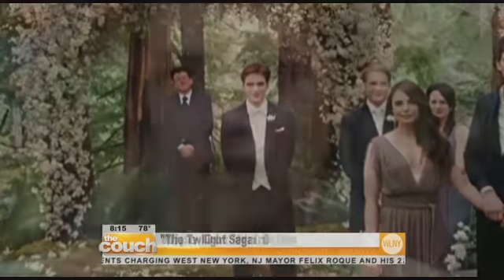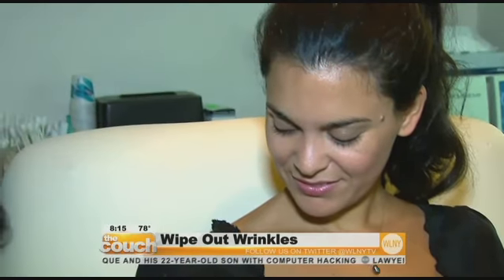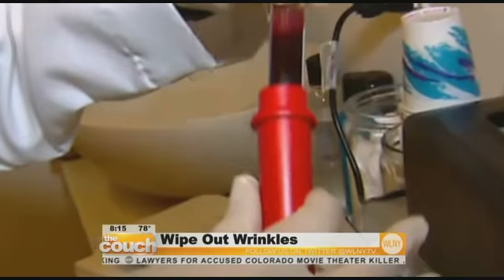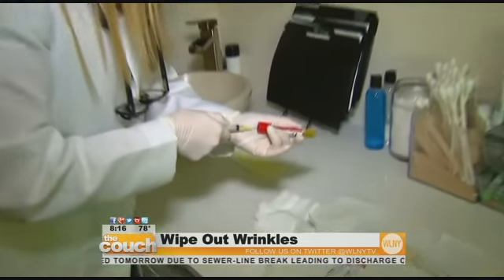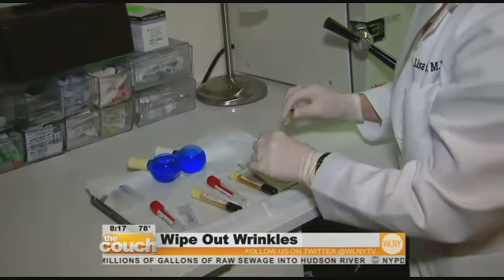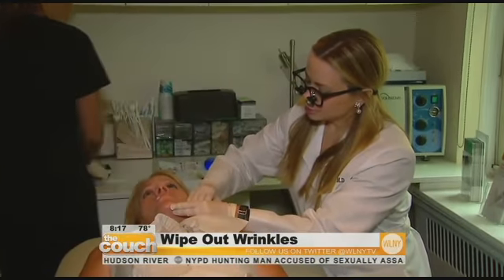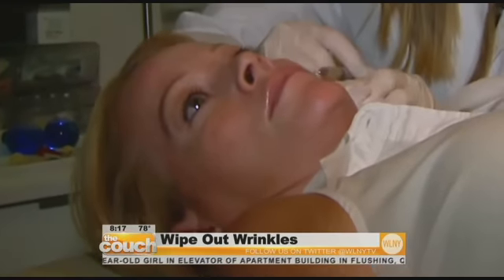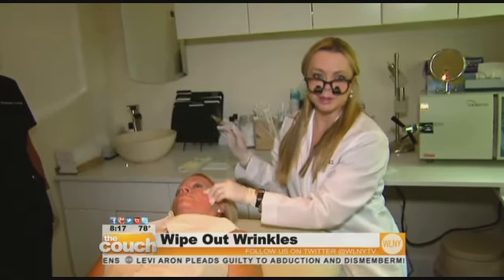Facial Fillers Wrinkle Removal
Platelet Rich Plasma- using your own blood to provide nutrient to your cells for a fountain of youth effect in order to wipe out wrinkles.Wikipedia says PRP is blood plasma that has been enriched with platelets. As a concentrated source of autologous platelets, PRP contains (and releases through degranulation) several different growth factors and other cytokines that stimulate healing of bone and soft tissue.

Precision Aesthetics
LISA A. ZDINAK, MD
10 WEST 74TH STREET SUITE 1A